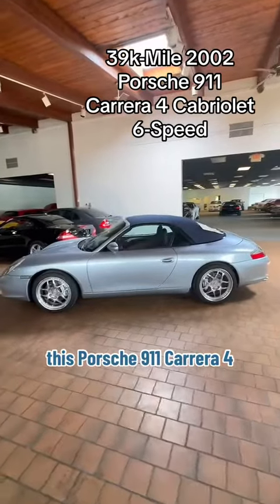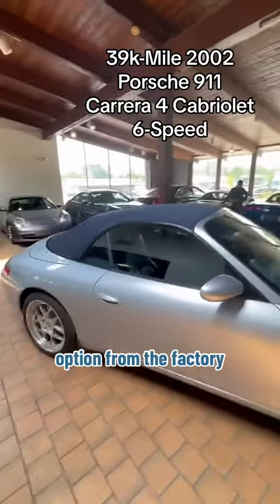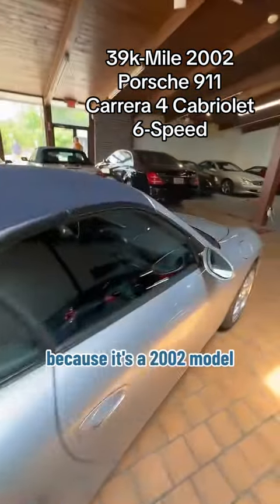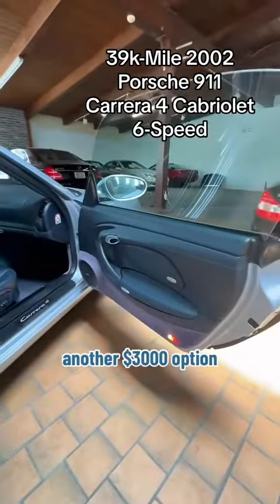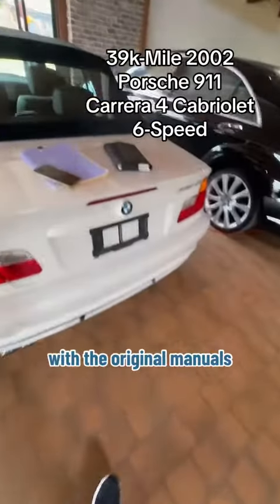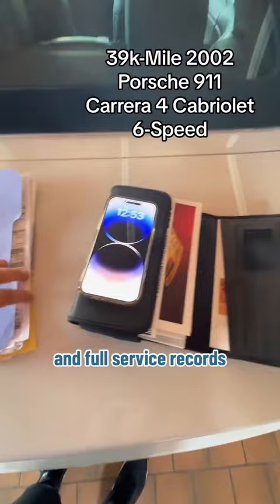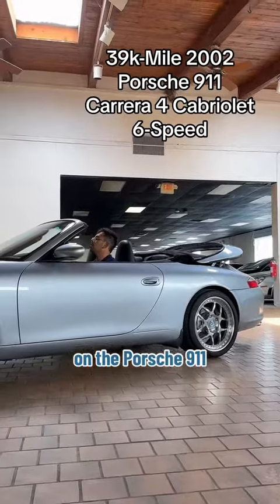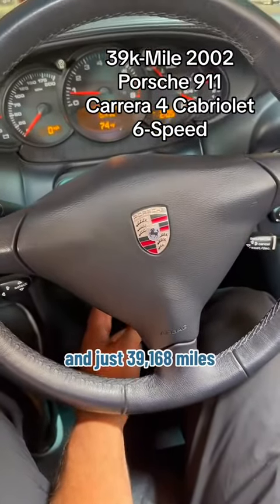39k-Mile 2002 Porsche 911 Carrera 4 Cabriolet 6-Speed